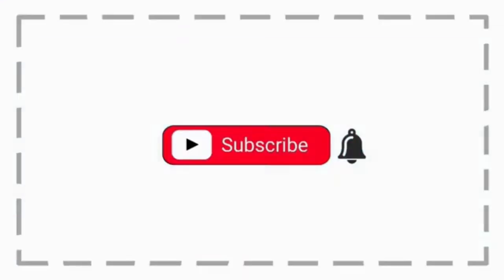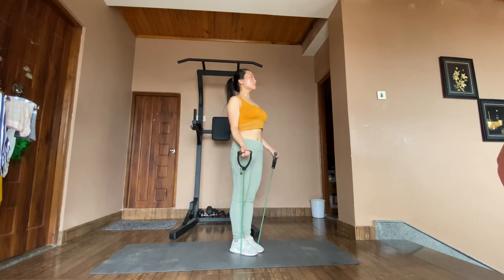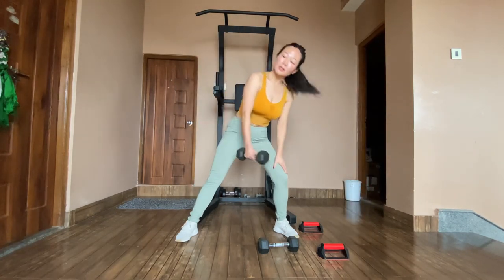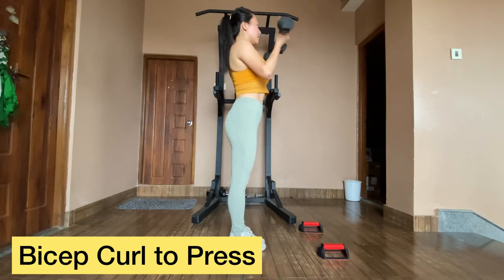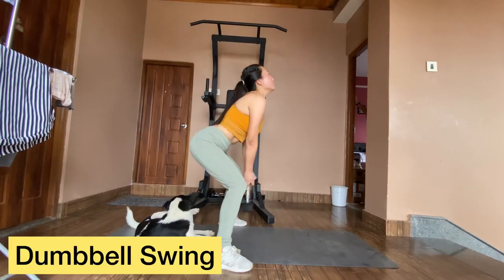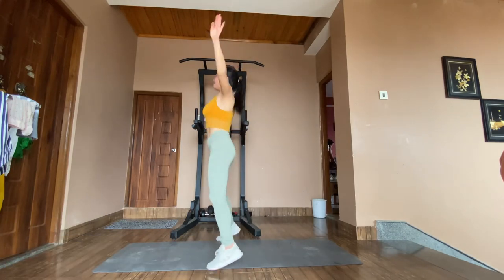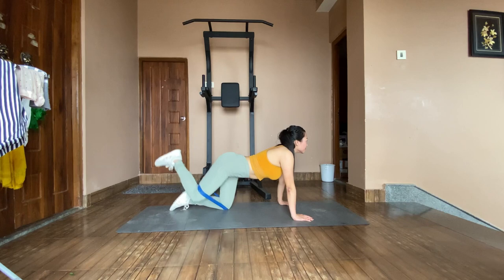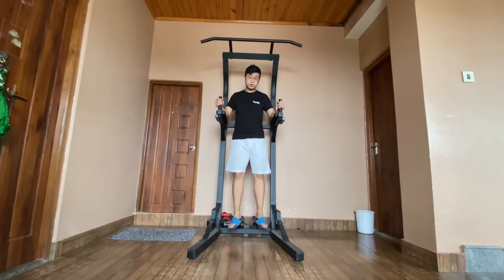Full body workout to lose weight with dumbbells and resistance bands | Chloe Ting challenge | Hanna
This video is all about full body workout
Basically toning your upper body , legs , and glutes
Includes 13 exercises , 10-20 seconds off
You can do this to lose weight , and u can do it with or without equipment’s
If u do not have a set of dumbbells - u can go with the water bottle